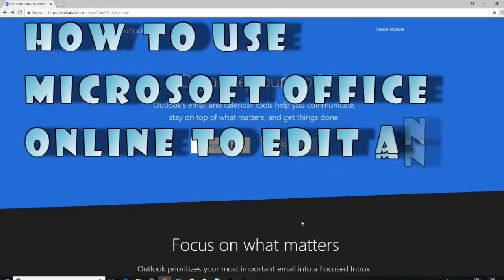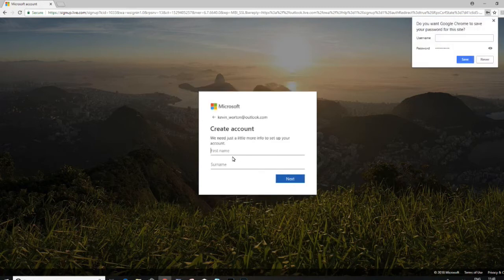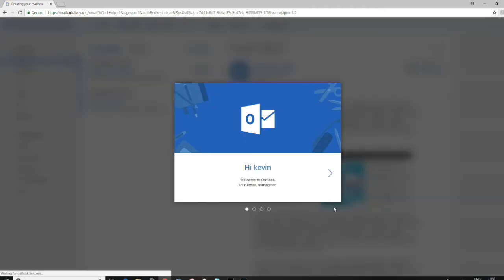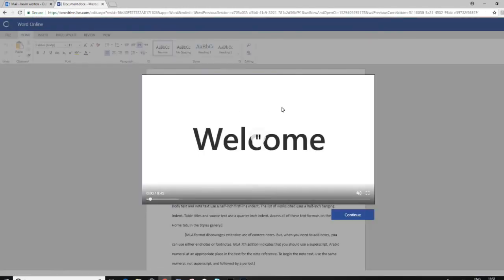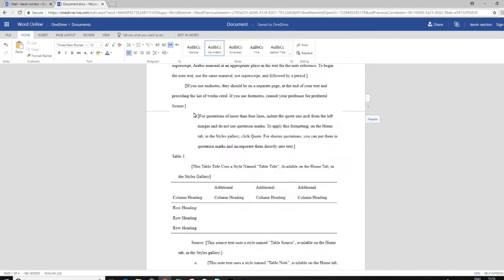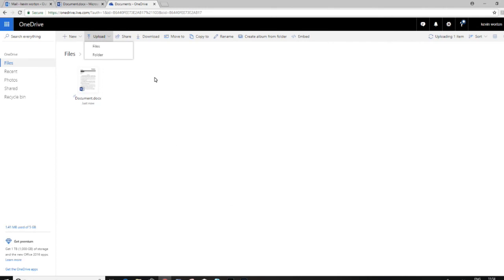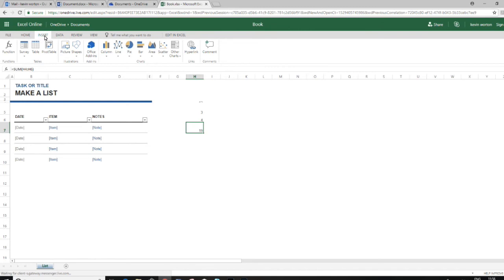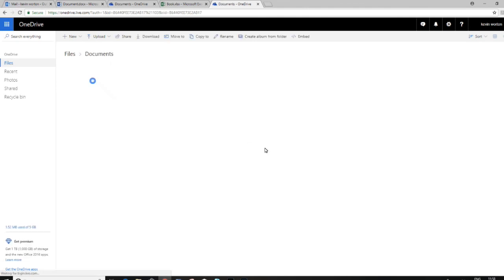Don't install any software. Use Microsoft Office for free!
If you have the latest version of Windows 10 or even still running Windows 7, you can access most of the common features of Microsoft Office without installing anything. There are many people out there who still don't know about this so this is a guide on how to use Office Online without installing any 3rd party software.

This requires no 3rd party installation at all. All you need is a recent browser and access to the internet.

I will be posting other computer videos over time so if there is anything you would like to see just let me know.